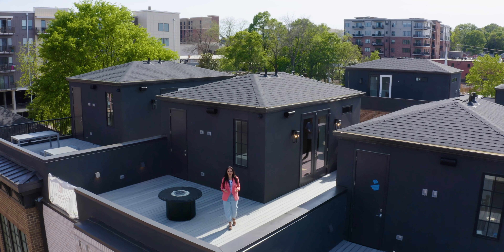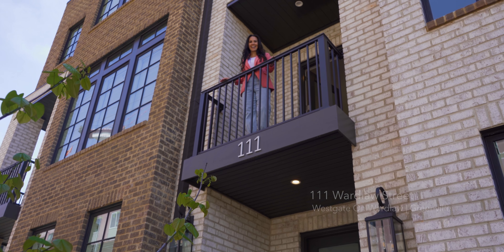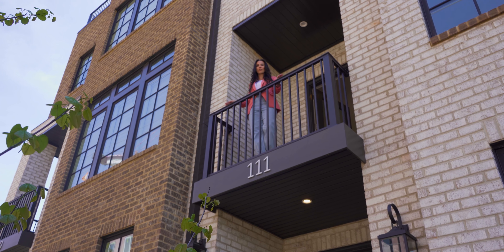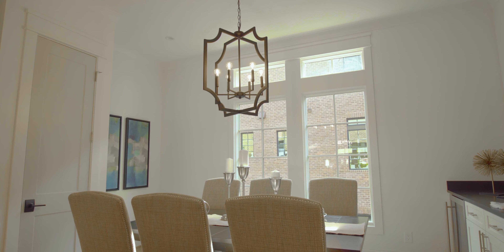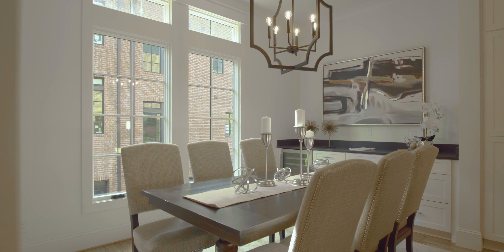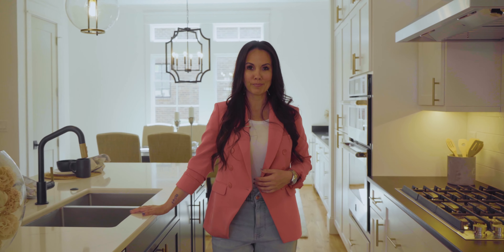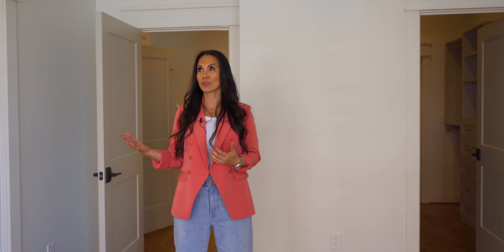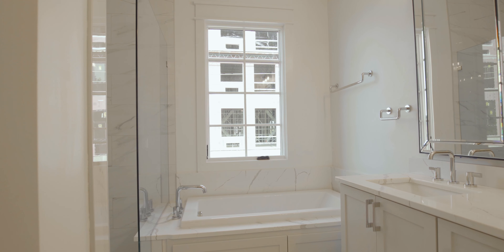Tour a high end new townhome with rooftop terrace in the heart of downtown Greenville | DHG Tours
Westgate on Wardlaw offers six spacious townhomes with premier location in the heart of Greenville’s West End, walkable to all the attractions of Greenville’s award-winning downtown. Steps from the Swamp Rabbit Trail, The Greenville Drive Baseball Stadium, Markley Station and highly-anticipated Unity Park. Each luxury residence features a spacious, open floor plan with 2,550+ interior square feet plus outdoor living that includes outdoor kitchen and fireplace feature, three bedrooms (or two bedrooms + ground-level home office) and 3.5 baths. The ground floor flexible floorplan offers convenience for an in-home office or a bedroom. The designer kitchen features a large island, solid surface countertops, custom cabinetry, undermount sink, and high-end stainless appliances. The expansive rooftop terrace is perfect for entertaining. The finely constructed townhomes will also feature a private elevator which services every level and two-car garage, as well as ten-foot ceilings on main level and master bedroom floor, wire-brushed oak hardwood flooring, solid-core paneled doors and aluminum clad windows. Each townhome contains a low-maintenance, whole house ionizing air purification system to reduce airborne pathogens and allergens. Pricing for these wonderful townhomes is inclusive of many upgrades and they can be ready to move in in just a short period of time!

Listed by Blair Miller | Wilson Associates